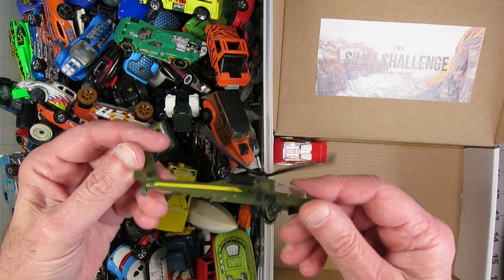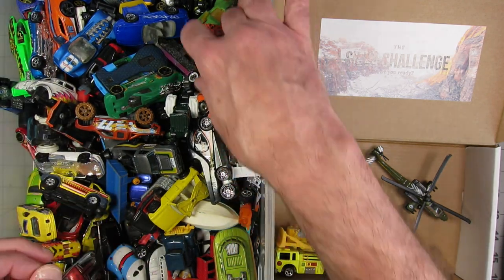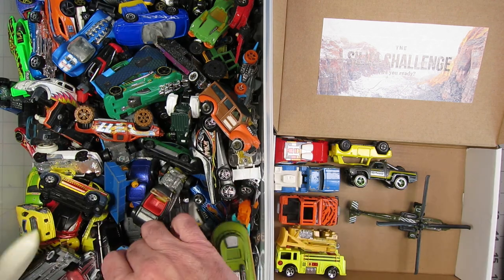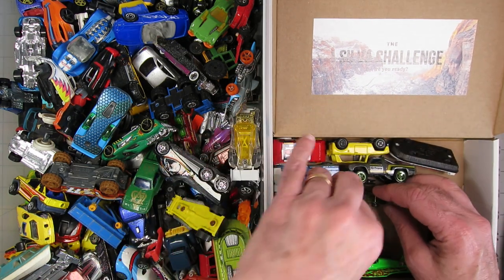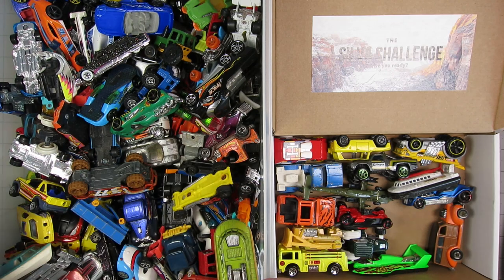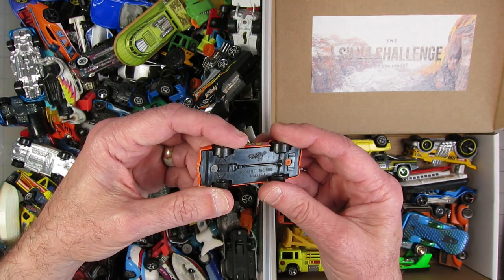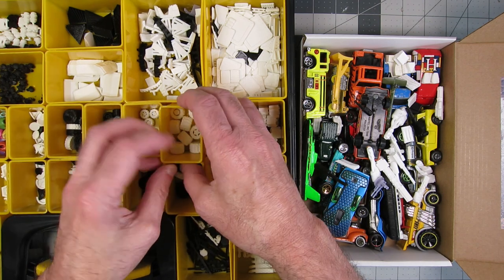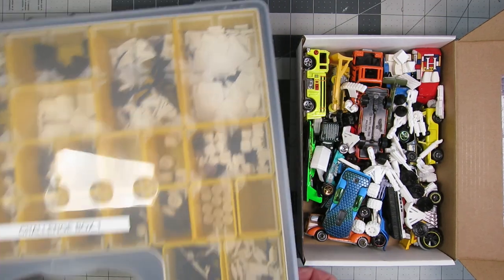Silva Challenge P-32 Boxing - Morten Henningsen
The Silva Challenge - The Thirty-Second Participant is Morten Henningsen. This is the boxing video showing what items are going in the mail to him.

The objective is to create a vehicle from the items received that fits a science fiction theme, including post-apocalyptic or steampunk sub genres. The participant may use 3D printed or aftermarket parts as well as any parts from other castings they have, scraps, or scratch-built items (such as using styrene or metal). One of the castings provided in the shipment must constitute a major component of the build.

At the start of each challenge, I will make a video showing the items being packed in the box and announcing who will be receiving the package. Once the items are received (as indicated by Priority Mail tracking), the participant will have thirty days to complete the build and submit to me a minimum of 5 good photographs (preferably more) of the build from various angles. Upon receipt of the photos, I will make a YouTube video displaying these photos and referring to the social media account(s) of the participant. If photos are not received by the 31st day after the start of the build, a YouTube video will be made showing that no photos were received. Either way, the build concludes at that point.